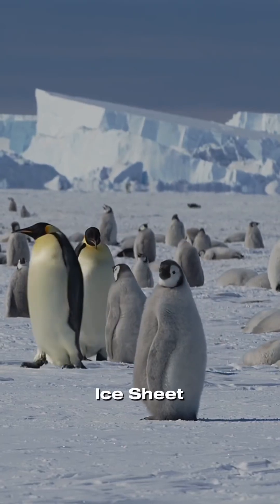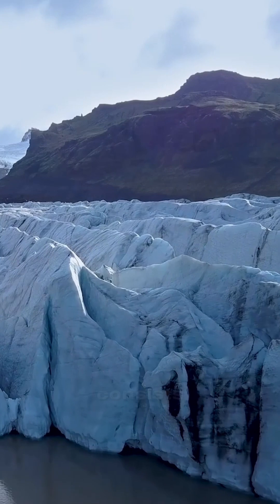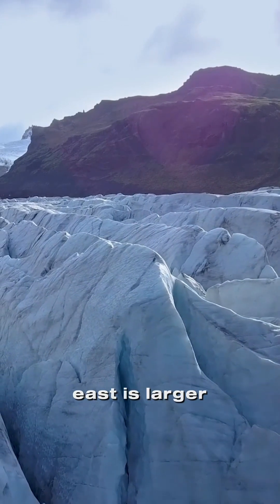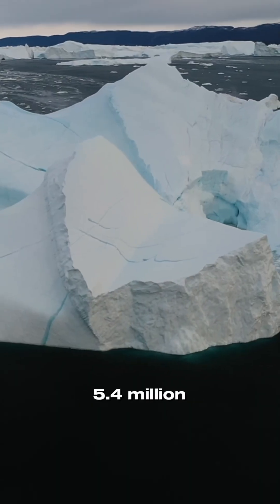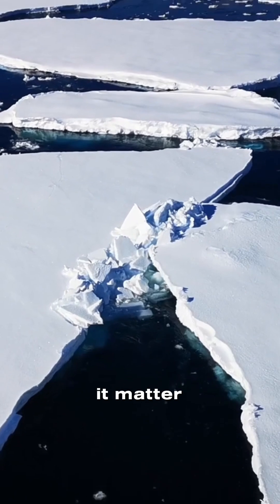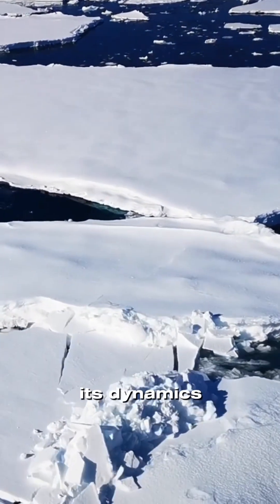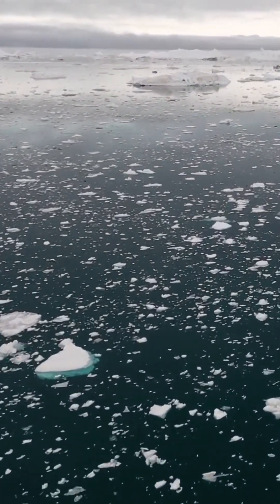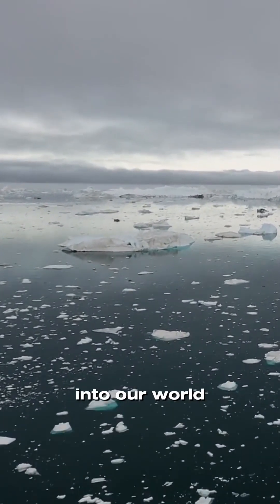🧊 Antartica Unveiled 🐧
“Dive into the frozen wonders of Antarctica! 🏔️ Explore the massive Antarctic Ice Sheet, composed of the stable East Antarctic Ice Sheet (EAIS) and the more vulnerable West Antarctic Ice Sheet (WAIS). Learn about its colossal size, reaching over 5.4 million square miles and depths exceeding 15,000 feet. Discover the critical role it plays in regulating global sea levels, closely monitored by scientists studying climate change. Join us on this icy journey! ❄️🌍